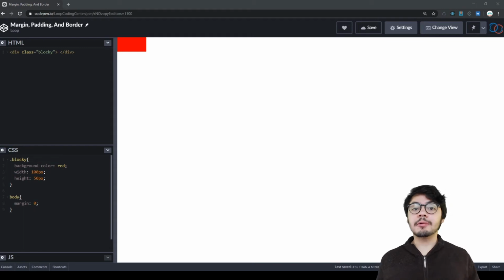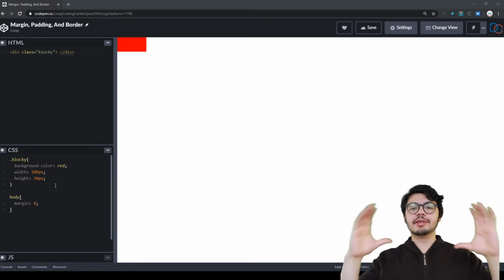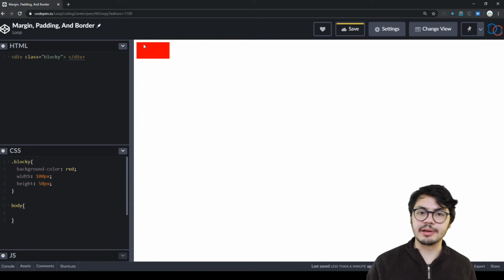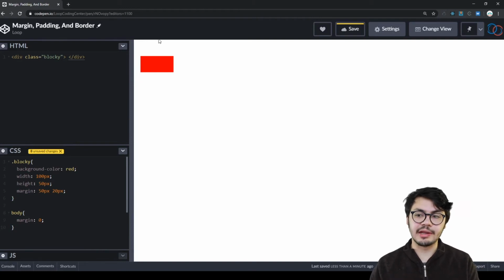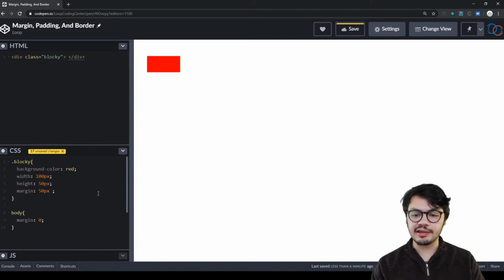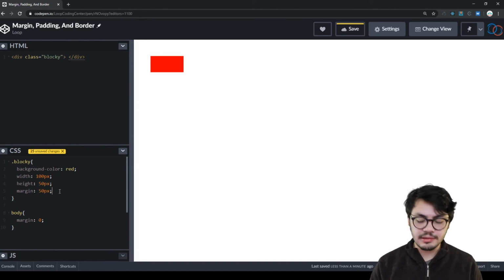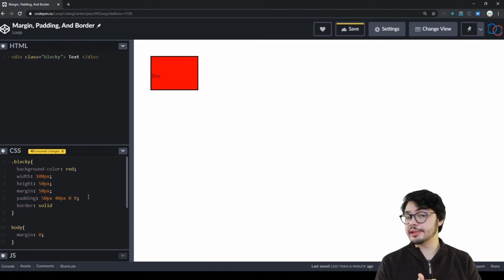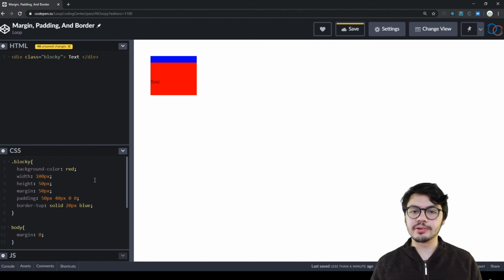CSS Margin, Border, and Padding in action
This episode will focus on the Margin, Border, and Padding properties within CSS and apply practical applications as well as lightly touching on display properties within the Web.